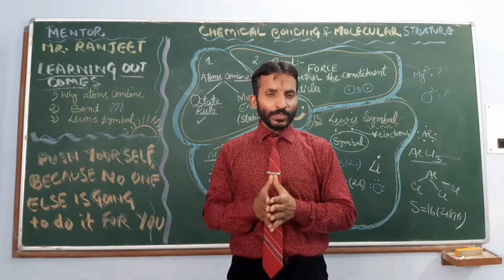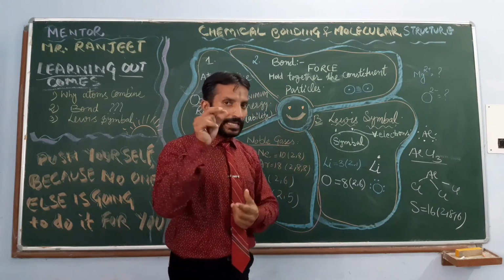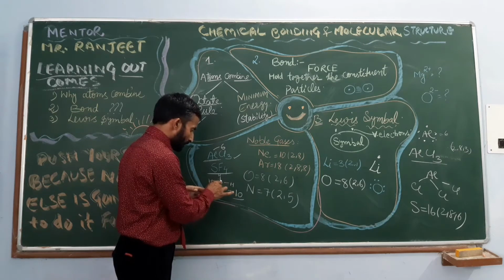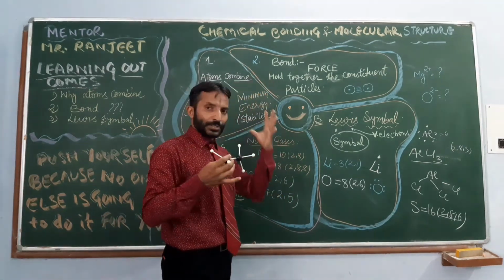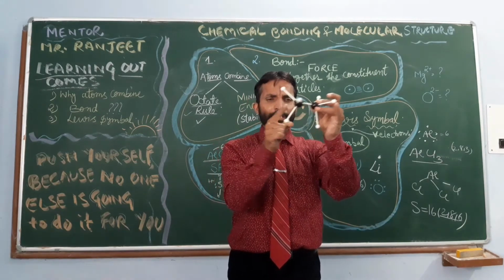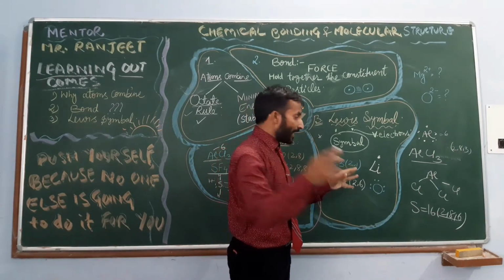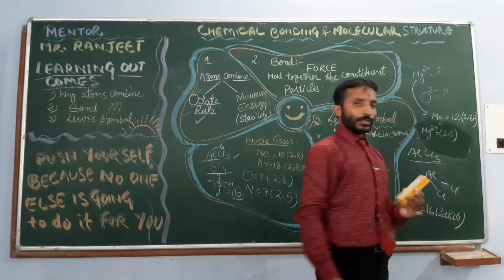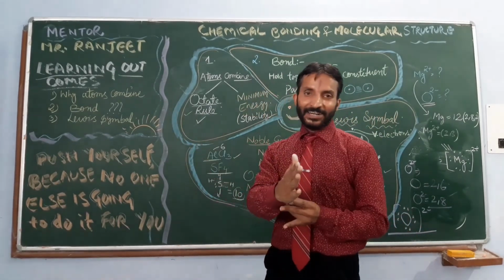Chemical Bonding & Molecular Structure # 1(Why atom combines?..Bond , Lewis structure)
Explained about why atoms combine and what is bond in a lucid way with practical example.